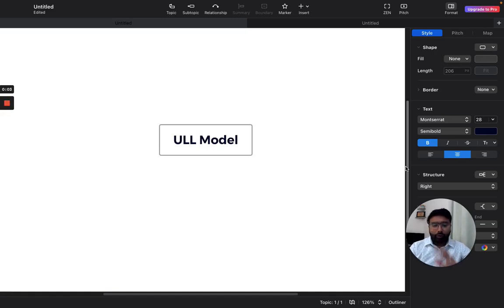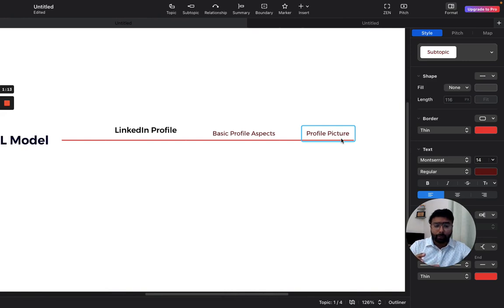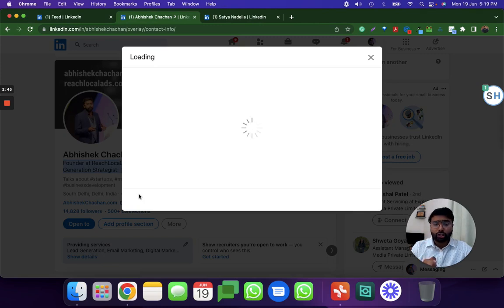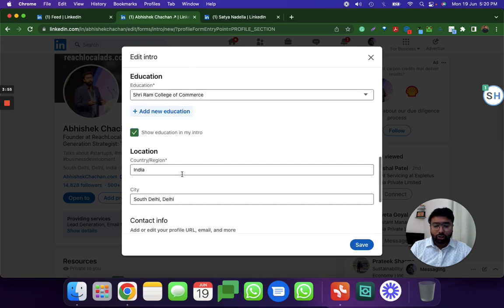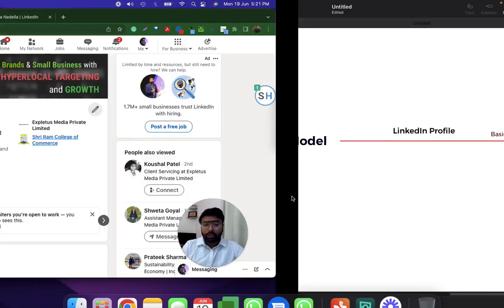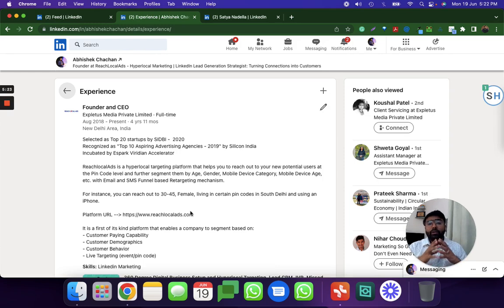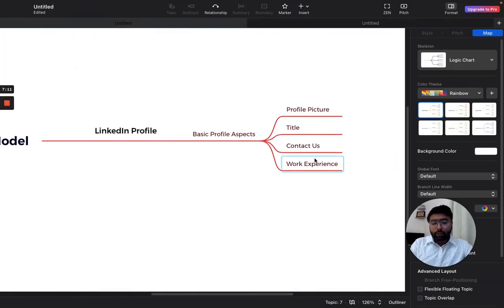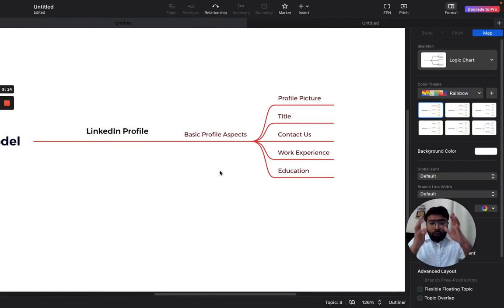L201 EC BasicLinkedInProfileAspects